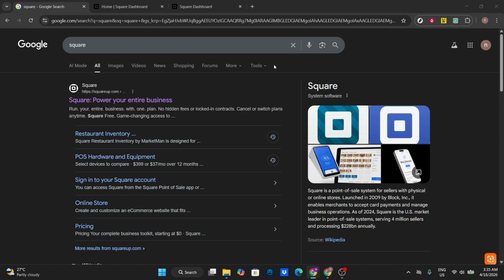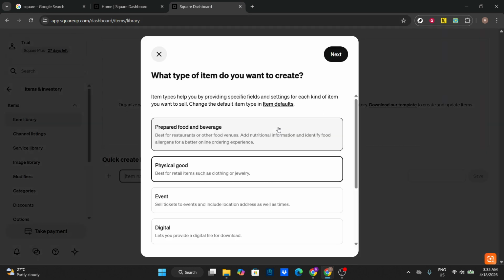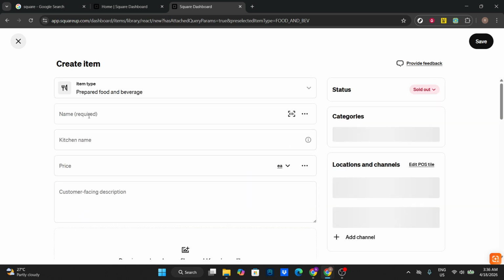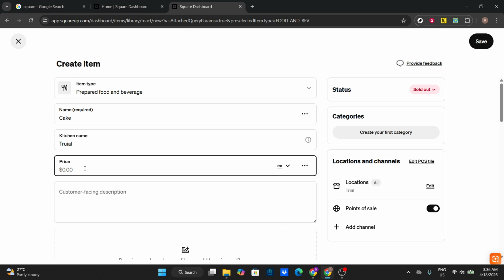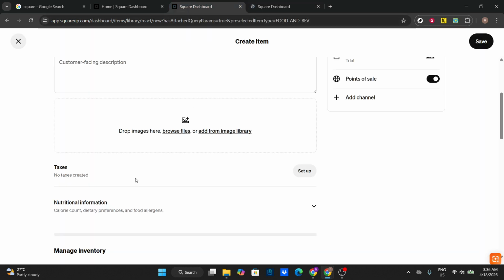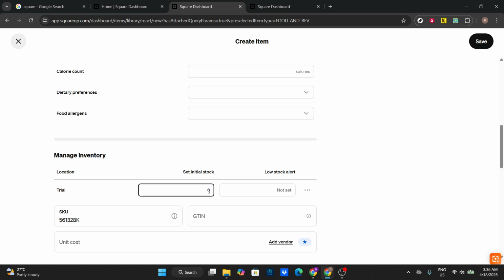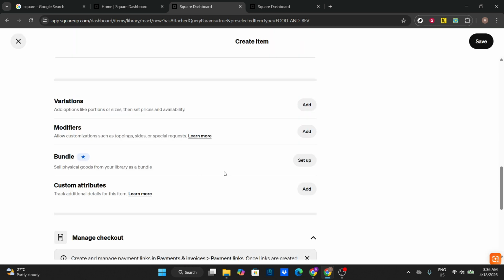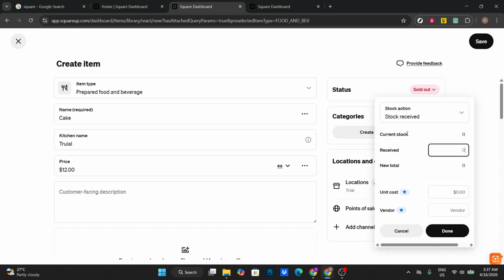How To Create an Item in Square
Want to learn how to create an item in Square step-by-step? In this video, I’ll show you how to add products/services so you can start selling.

🔥 What you’ll learn in this video:

Where to add items in Square
How to set item name, price, and category
How to add variations (if available)
How to upload item details
Tips for faster setup

✅ Ideal for new Square users.